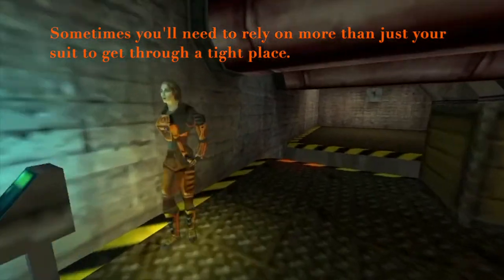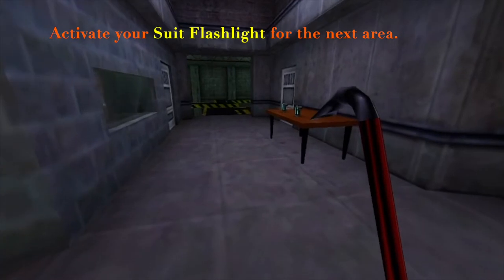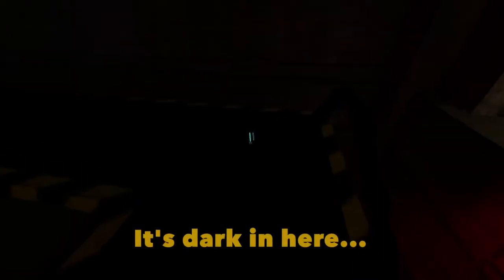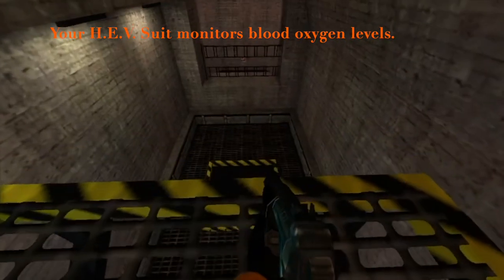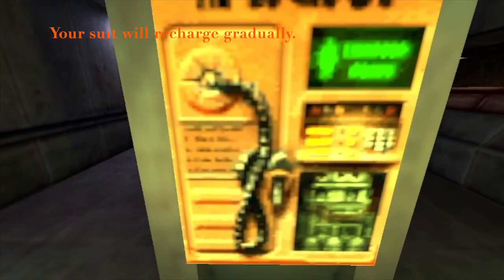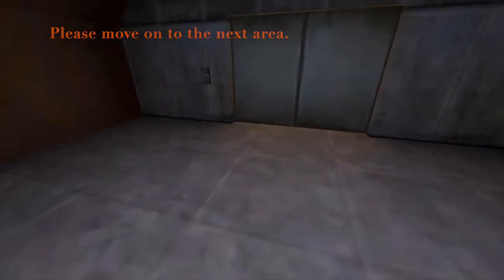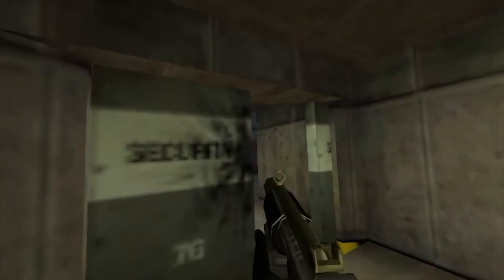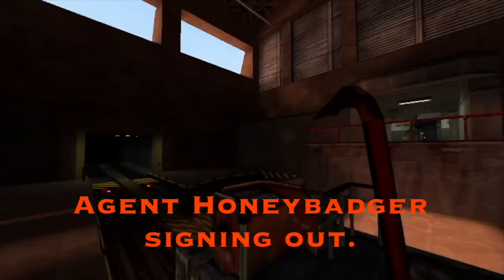Gordon Freeman: Russian Spy! Episode 0: Infiltration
Gordon Freeman has an utterly terrible first day at work, after he is replaced by a spy from Russia bent on bringing the Black Mesa Research Facility to its knees.

This video is a proof of concept/trailer for a series I'm starting work on. Voices, gameplay, and editing were all done by myself.